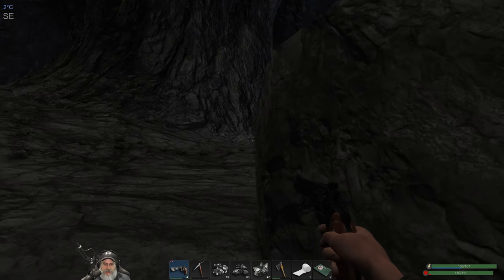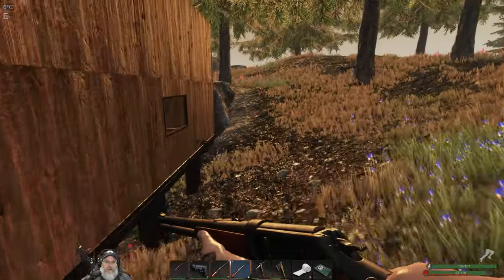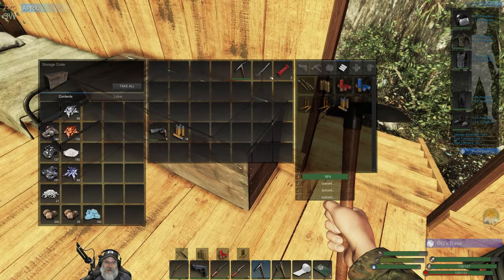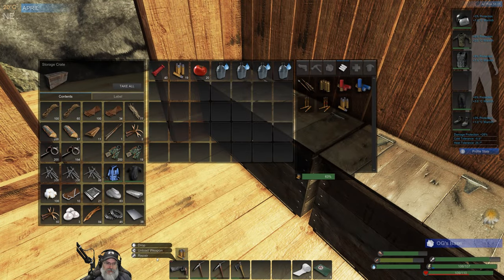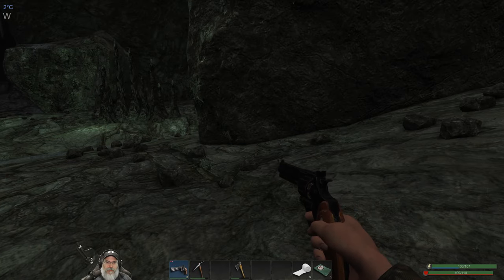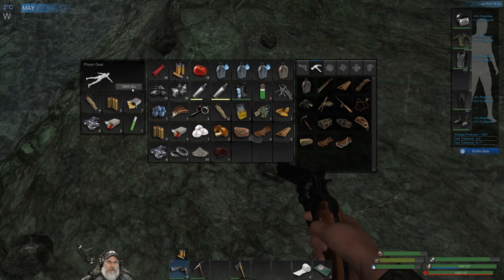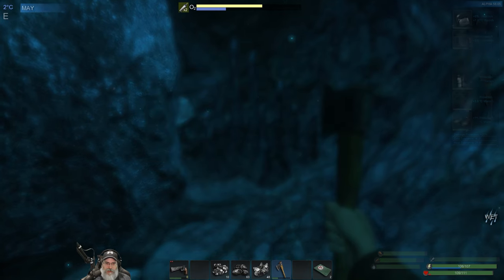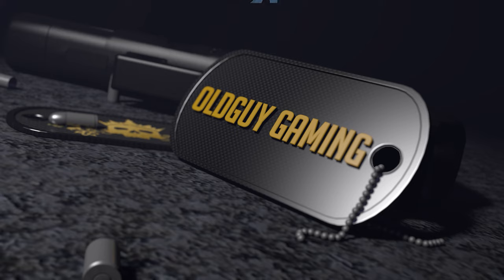Subsistence Alpha 58 Let's Play | E56 Spelunking Part Two